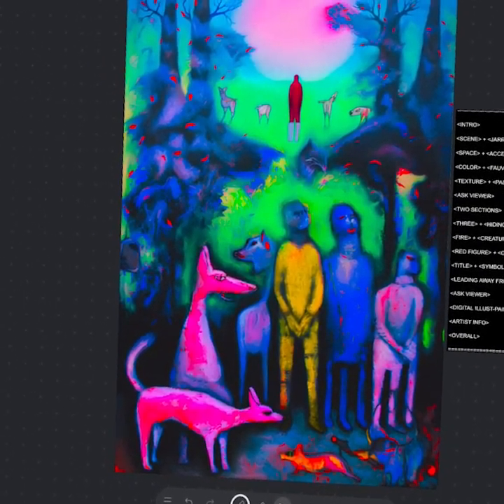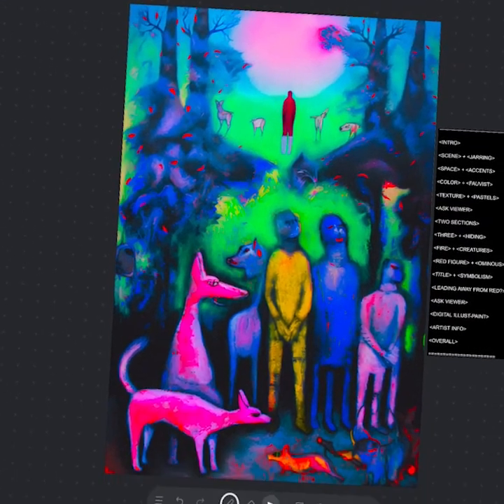"Shepherds" - Meelayya | Apollo Art Analysis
Created by Meelayya, this Fauvist digital painting presents a pack of figures huddled by a fire behind a bush as they hide from the eyes of a bloody figure amidst the meadows.

The shepherd is the one who leads, but these sheep are hiding…

At first glance we're struck by this rather strange scene of many subjects. One may feel shocked or confused by this jarring introduction.

The choice to split this scene into two sections is an important decision. We see many figures strongly accented upon a green-blue base.

Notice how the use of color varies quite wildly within this work. This is an echo of the famous Fauvists who played with color to convey symbols and emotion.

One may also cite the impact of texture within this stunning scene. We see a rather rough medium most reminiscent of pastels.

How do you feel when you first view this work?

The work before us consists of two sections. These may be seen with the shrouded lower and the open upper.

There appear to be three figures hiding in the lower region, with three of their canine companions. Our lower subjects seem to be huddled around a fire of some kind. Despite this, it feels quite abstract as we see a rabbit or bull in their midst.

Centered high in the upper region stands a blood-red figure. This strange subject feels quite ominous, almost as if he's in the act of a hunt or a search.

The title of this piece as "Shepherds" may aid in revealing this symbolic sight. Typically associated with the one who leads sheep, this may also be considered as a leader who aids the less mindful away from danger.

What exactly is happening here?

Is one of the three leading the pack away from this red figure?

Or have they finally escaped the influence of a dangerous figurehead?

What do you think is happening here?

The work before us is a product of the medium known as Digital Illustration or Digital Paint.

Meelayya is a career multidisciplinary artist who deals with displays ranging from the dark and destitute to the densely divine.